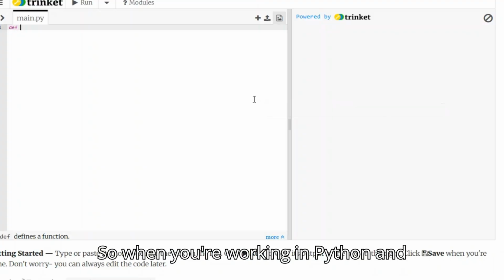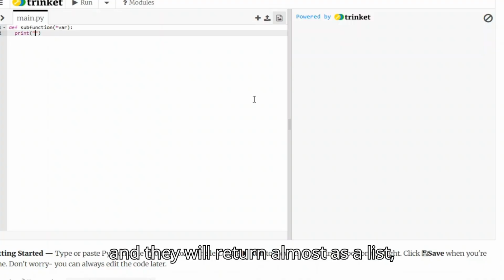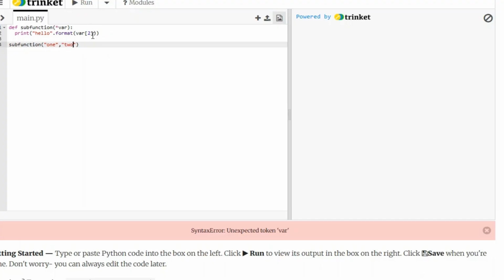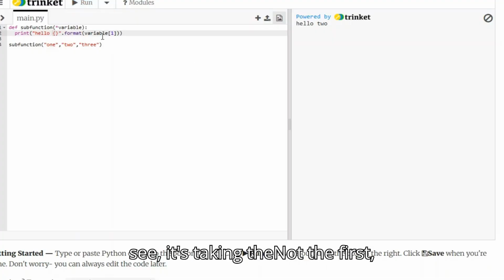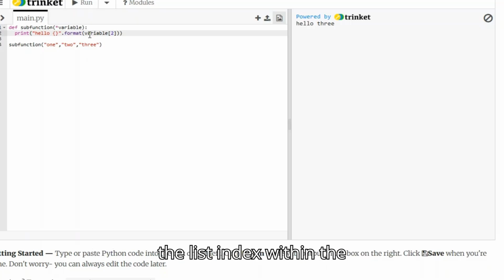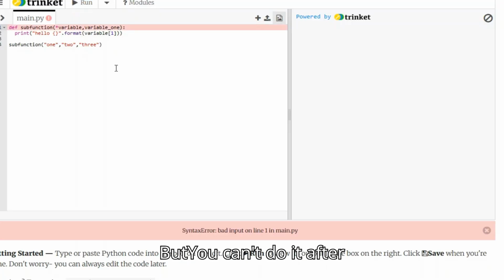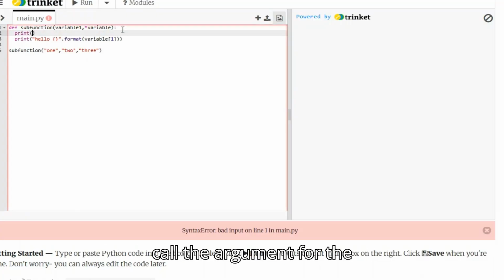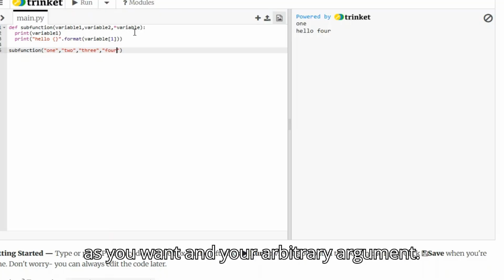Python Arbitrary Arguments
Python. hello all you lovely computer scientists, today we will show off how to use arbitrary arguments for our subfunctions in python